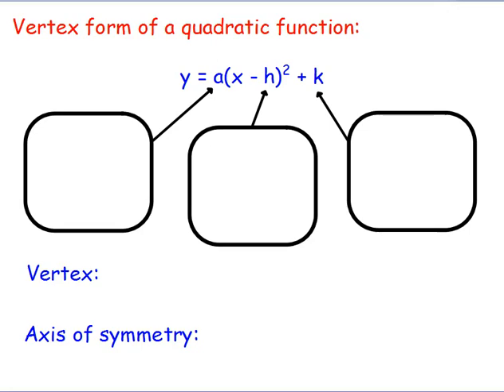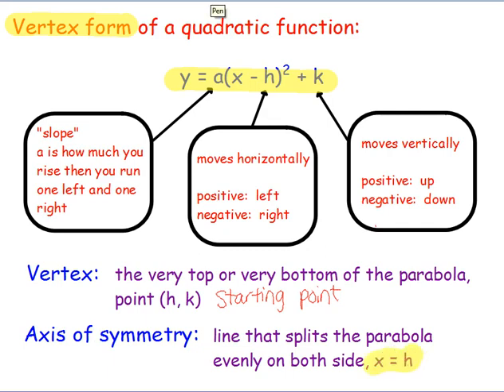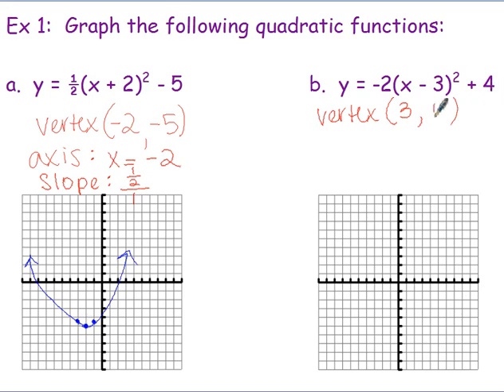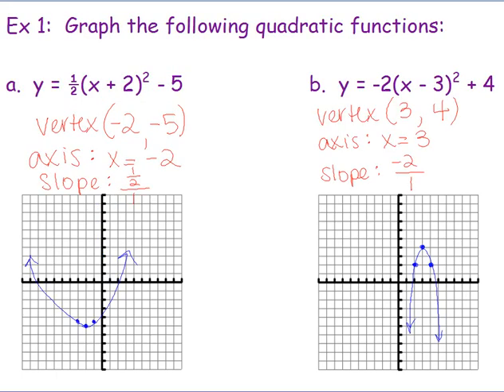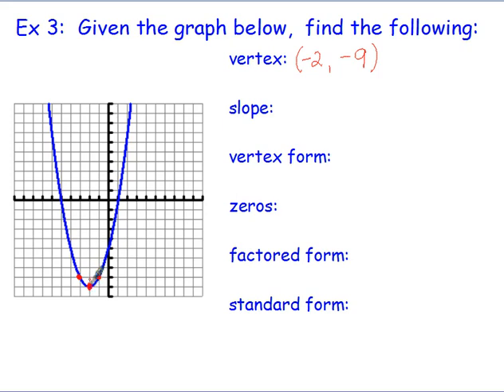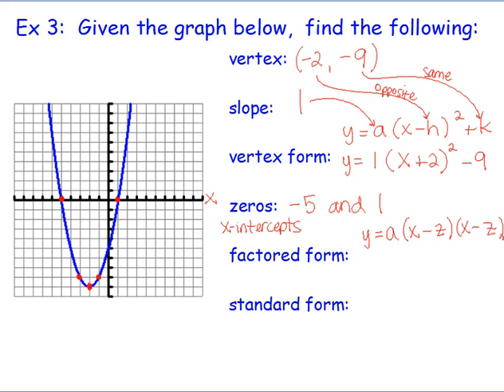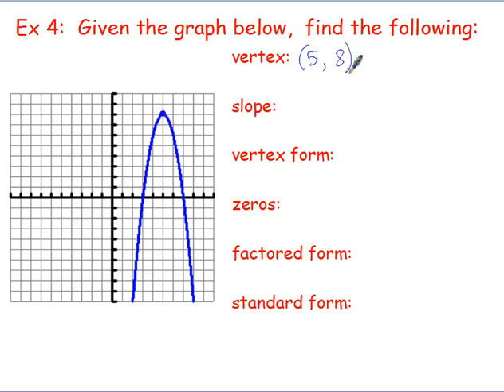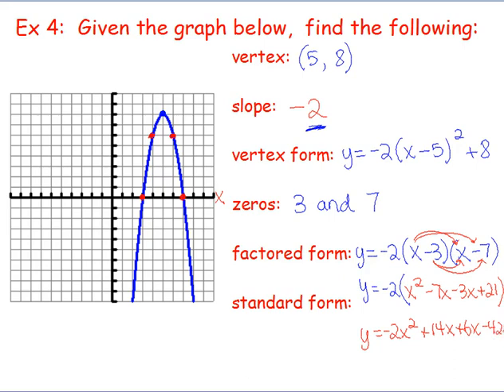Graphing in Vertex Form